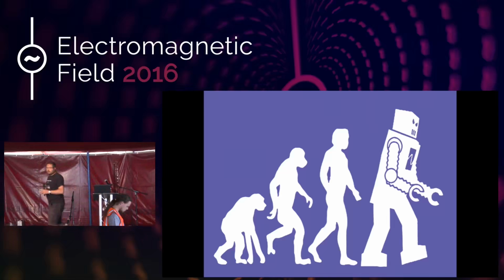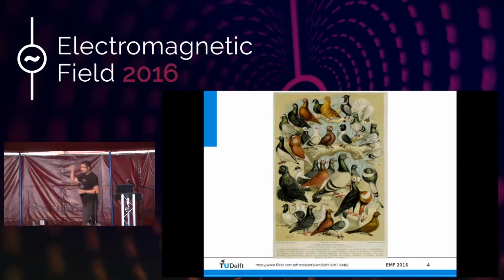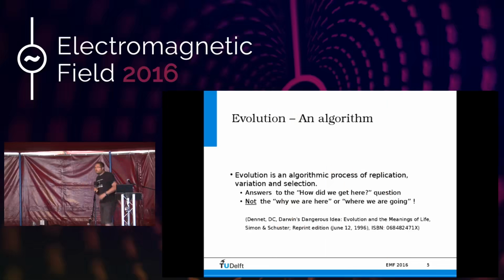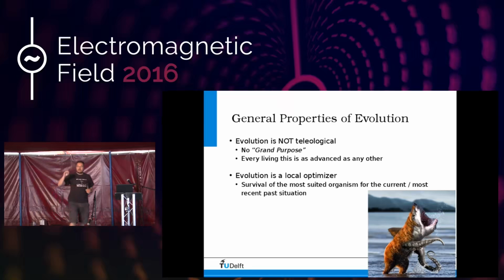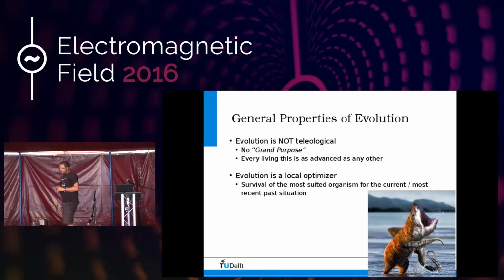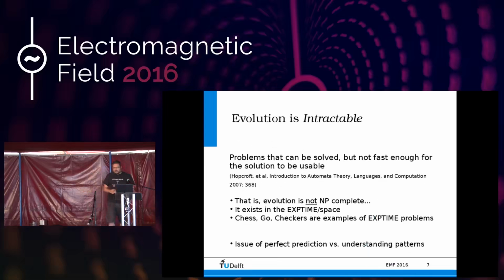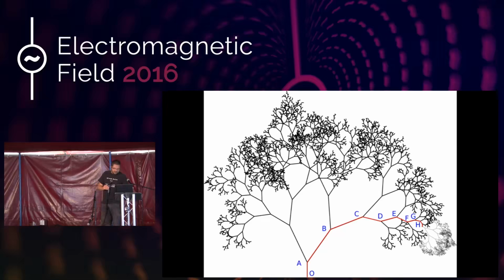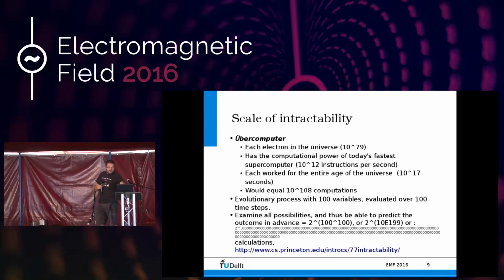Igor Nikolic Socio technical evolution for hackers